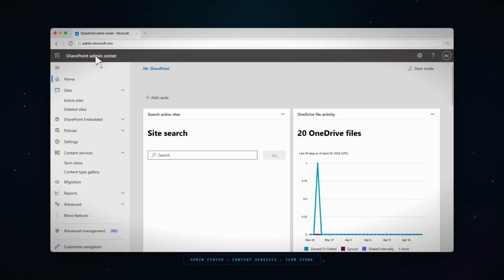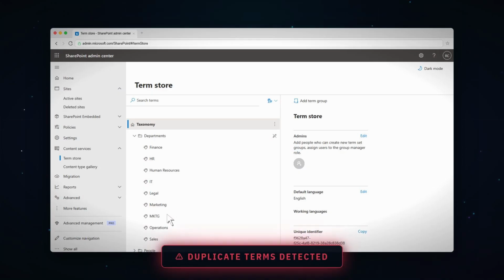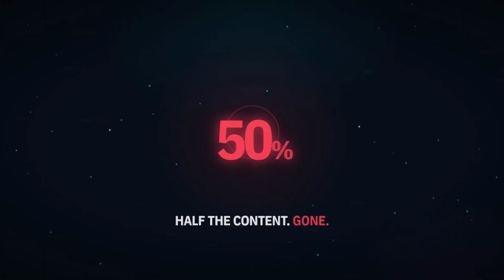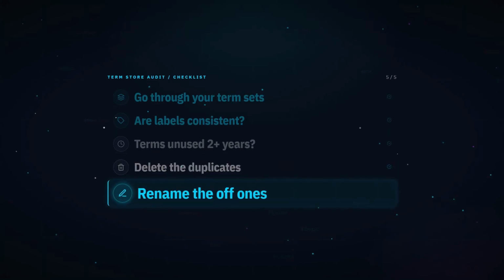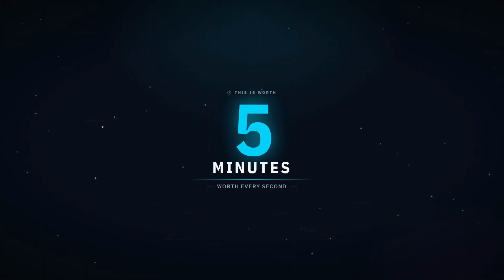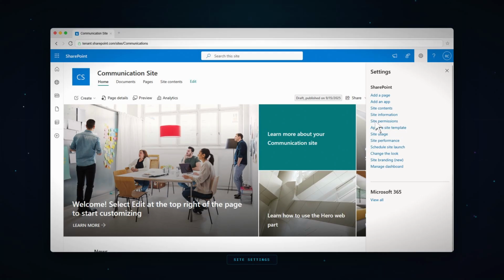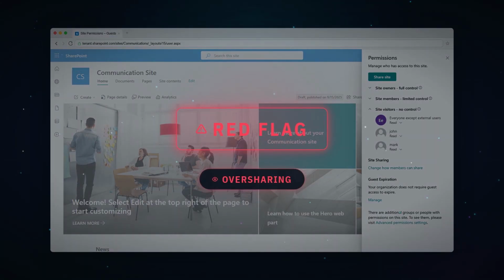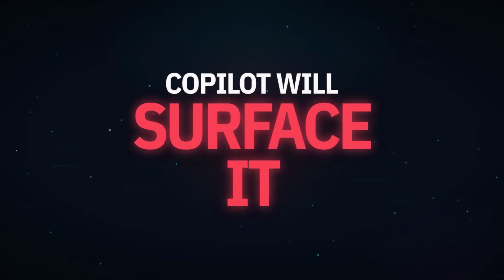How to Audit Your SharePoint IA Before Enabling Copilot: SharePoint IA Audit for Copilot (2026)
Your Copilot results are only as good as your information architecture. A messy term store, oversharing, and poor metadata coverage will tank your Copilot rollout before you even flip the switch.

In this 3-minute audit, we walk through the four critical checks every SharePoint admin needs to run before enabling Copilot in your organization.

Start with your term store and managed metadata. We'll show you how to spot gaps in your site term set coverage and where Copilot will struggle to return useful results.

Next, review your site permissions, oversharing and expired guest access are silent killers for search and Copilot accuracy. Then we'll walk through your search reindex settings to make sure your content is actually discoverable.

Everything here runs on Microsoft 365 Business Standard. No premium licenses, no Purview, no SAM, just the admin center and a little elbow grease.

If your IA is solid, Copilot will shine. If it's not, you'll know exactly what to fix before you roll it out to your users.